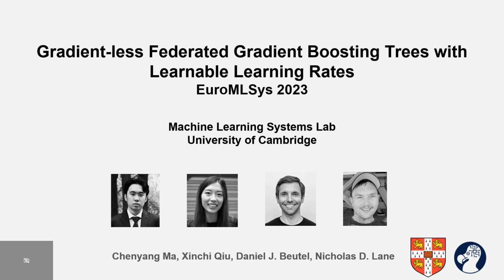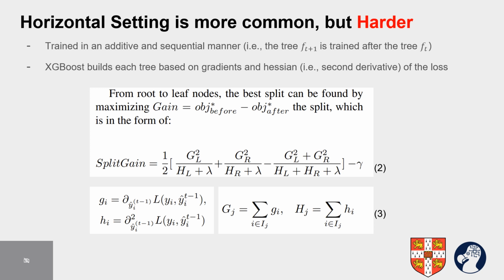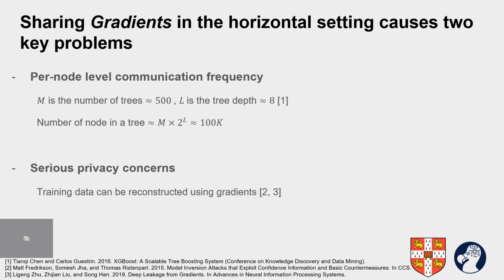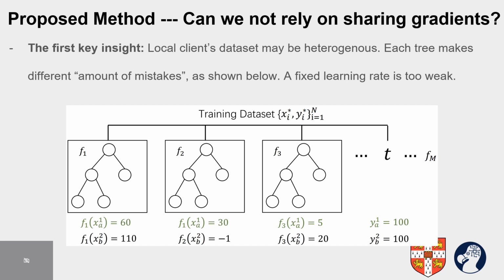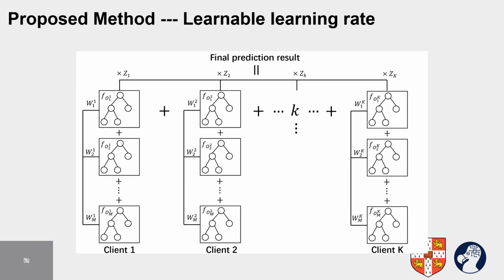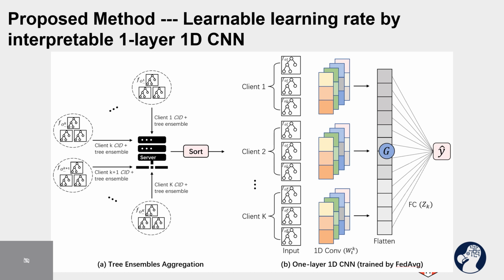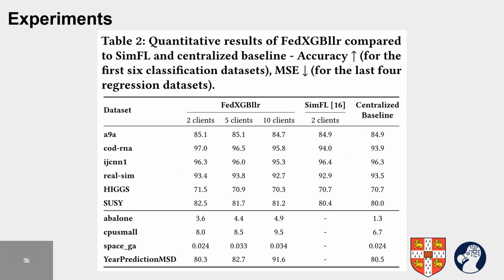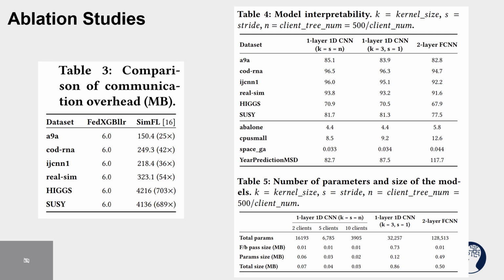EuroMLSys 2023: Gradient-less Federated Gradient Boosting Trees with Learnable Learning Rates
Recorded presentation of "Gradient-less Federated Gradient Boosting Trees with Learnable Learning Rates". This work was accepted at the 3rd ACM Workshop on Machine Learning and Systems (EuroMLSys), May 8th 2023, Rome, Italy.